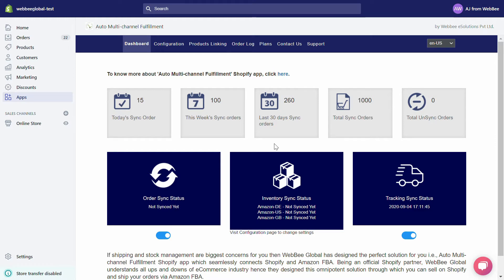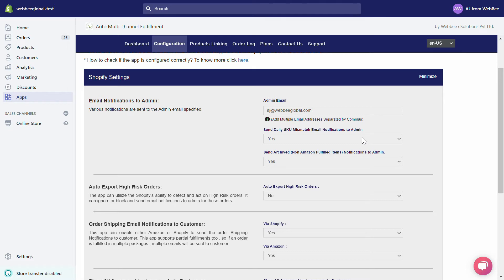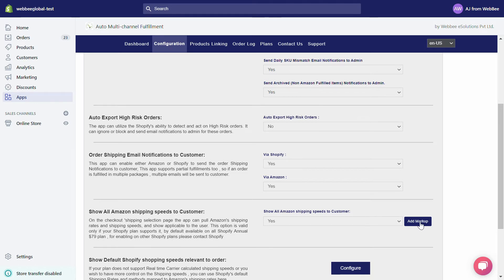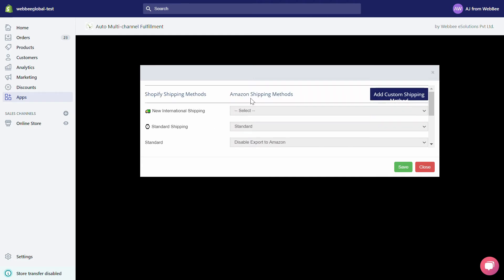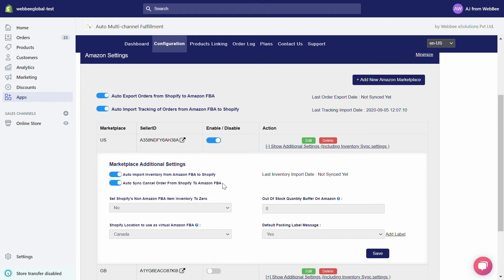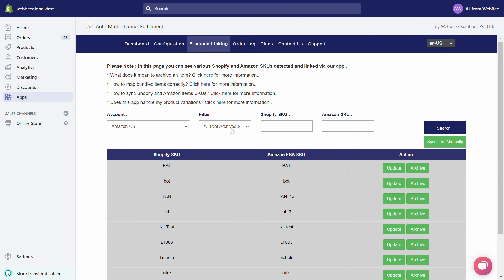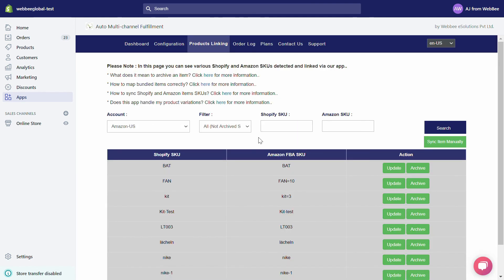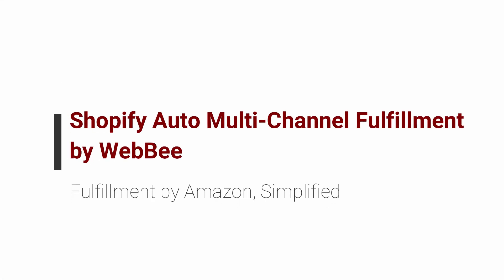Complete Overview: Auto Multi Channel Fulfillment App by WebBee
Discover the ultimate Shopify Amazon integration solution with Amazon MCF by WebBee! Renowned for its speed and intelligence, our app streamlines the integration process with pre-built workflows, simplifying Shopify order fulfillment through Amazon Multi-Channel Fulfillment.

Experience how our Shopify Amazon MCF integration app revolutionizes eCommerce businesses by enhancing the shipping process. With robust features, Shopify store owners can devote more time to expanding their online presence, maximizing profitability, and building brand recognition. Elevate your e-commerce journey with Amazon MCF by WebBee today!

With respect to functionality the entire app is segregated into different sections where each section has its own individual tasks and duties. On the basis of functions the app is divided into four major parts:

𝟏.𝐃𝐚𝐬𝐡𝐛𝐨𝐚𝐫𝐝
𝟐.𝐂𝐨𝐧𝐟𝐢𝐠𝐮𝐫𝐚𝐭𝐢𝐨𝐧
𝟑.𝐎𝐫𝐝𝐞𝐫 𝐋𝐨𝐠
𝟒.𝐏𝐫𝐨𝐝𝐮𝐜𝐭𝐬 𝐋𝐢𝐧𝐤𝐢𝐧𝐠